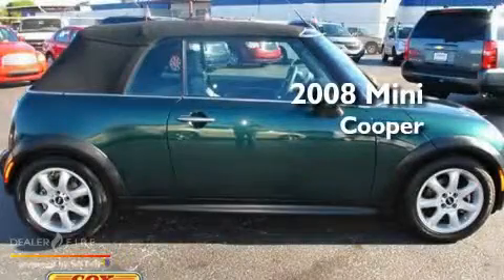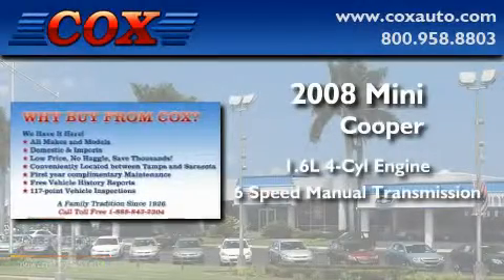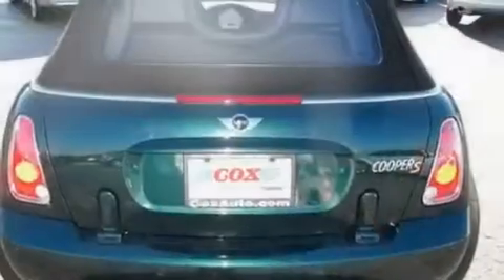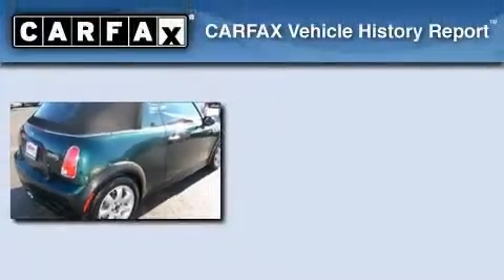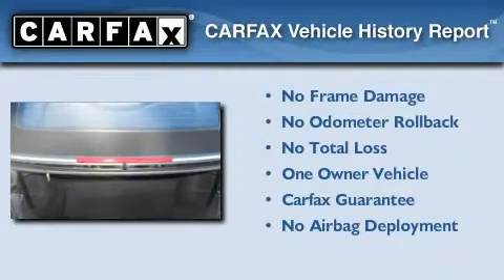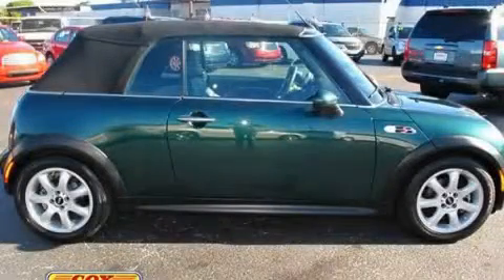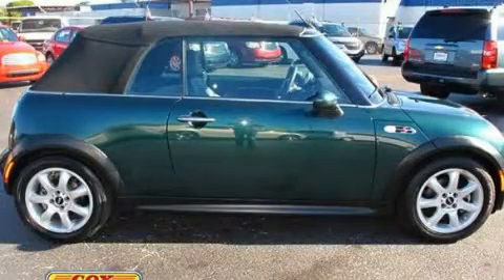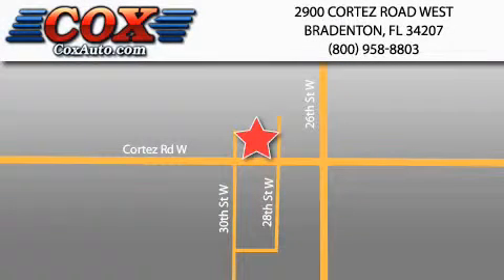2008 MINI Cooper Convertible Bradenton FL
Year: 2008
 Make: MINI
 Model: Cooper Convertible
 Engine: gas 4-cyl 1.6l/97.5
 Trans.: manual
 Exterior: green
 Miles: 33,831
 Interior: black

 Preowned 2008 MINI Cooper Convertible Bradenton FL